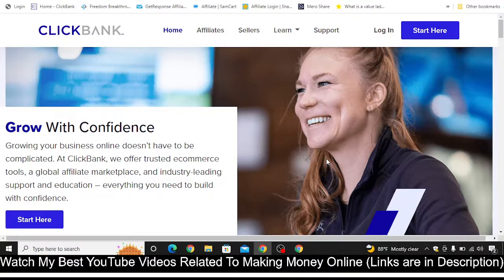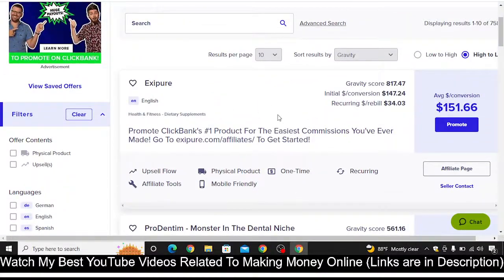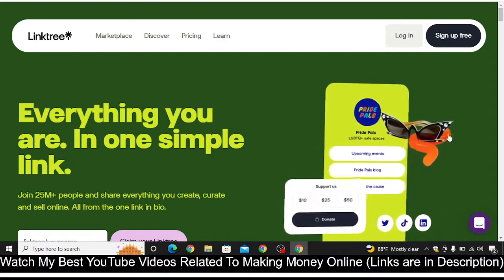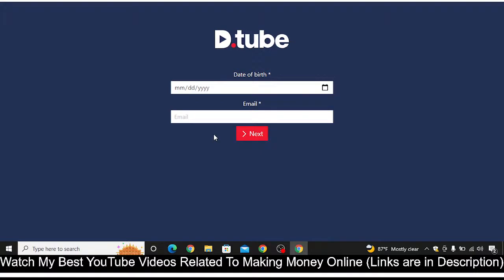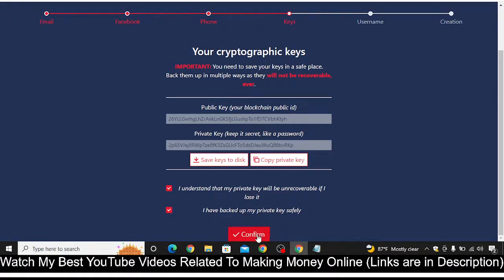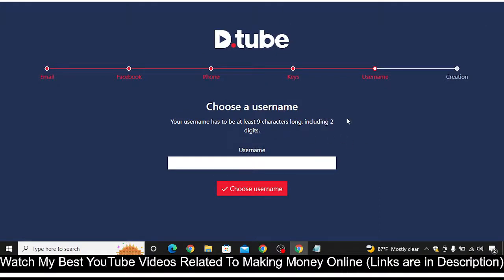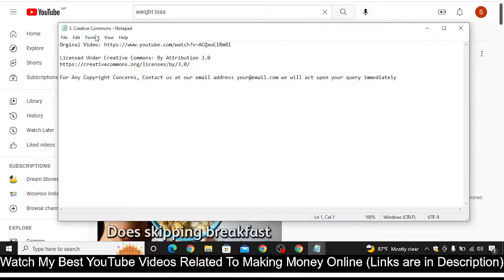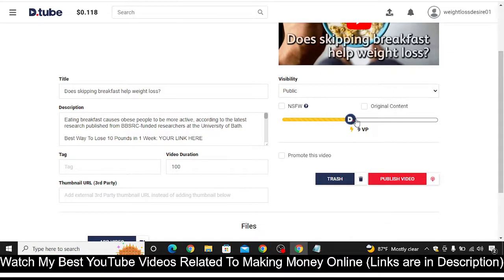(Make Money) | Promote Clickbank Products with Free Traffic | Clickbank Affiliate Marketing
🔥 Tutorials To Make Money Online FAST!

🔥 BeMob Tracking Tutorial: Free Alternative of Voluum Tracker